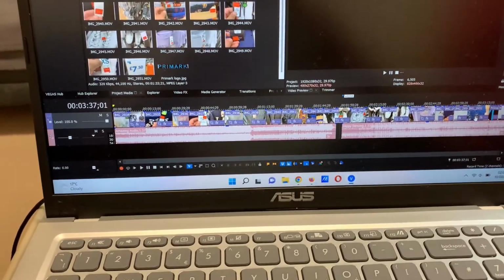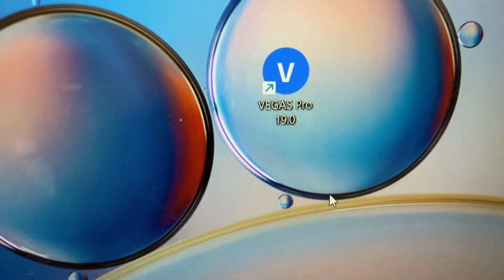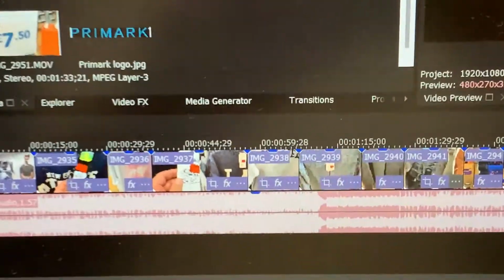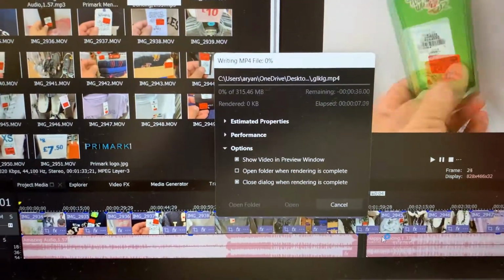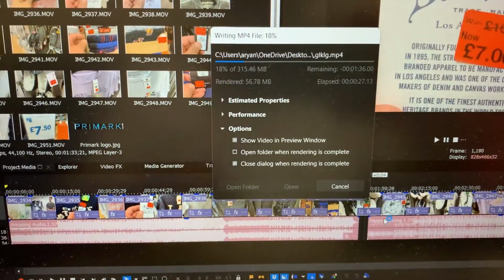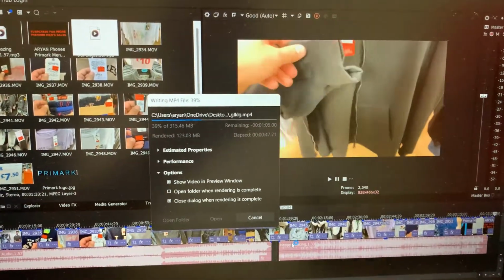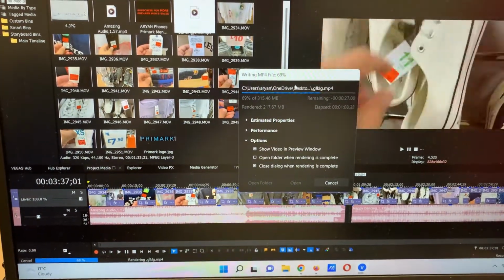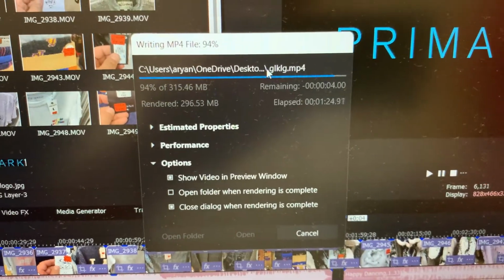Sony Vegas Rendering Slowly How to Make it Fast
Vegas Pro 19 Tutorial | How to create videos faster and save time.